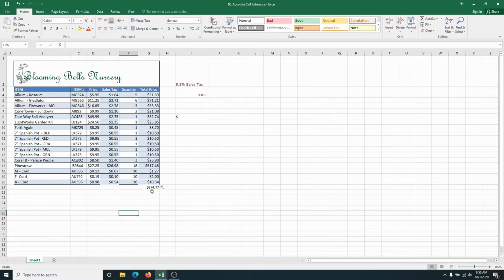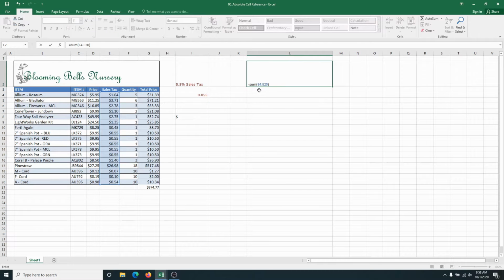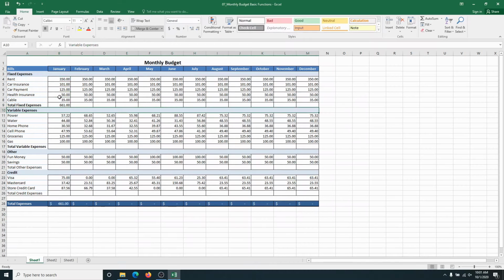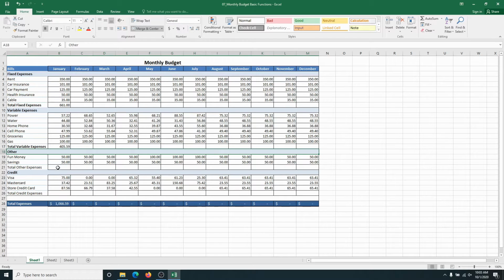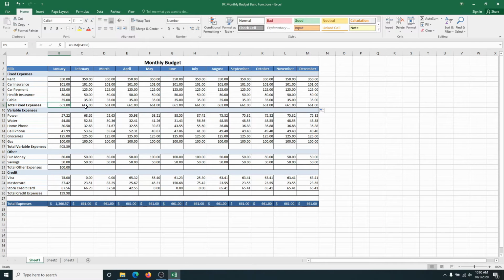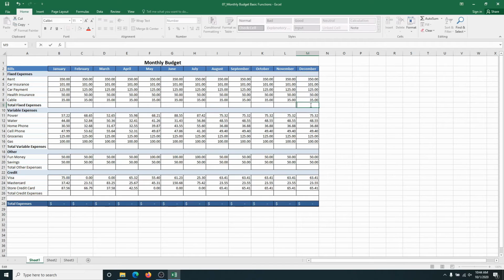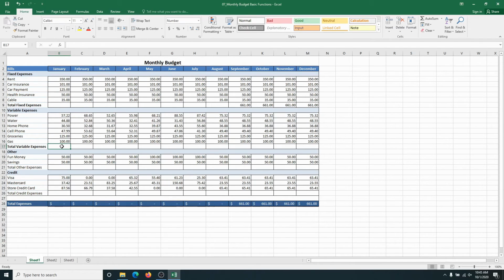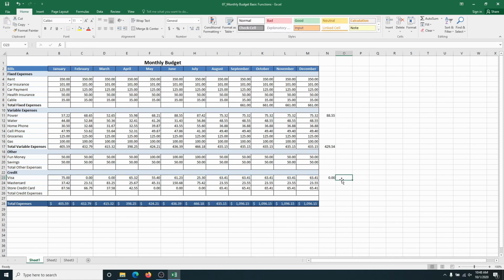Excel 2016 Formulas and Functions Pt 3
In this lesson, we look at:
Parts of a Function
Creating Basic Functions
Using Sum & Average Function
Using AutoSum & Other Auto Functions